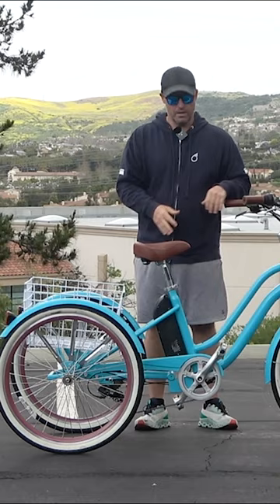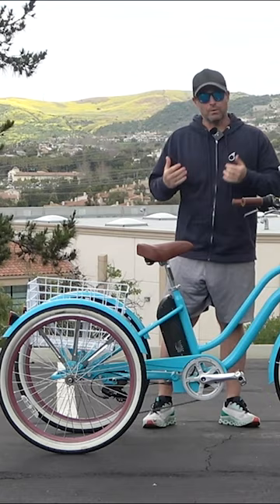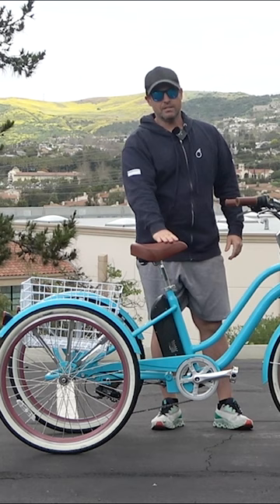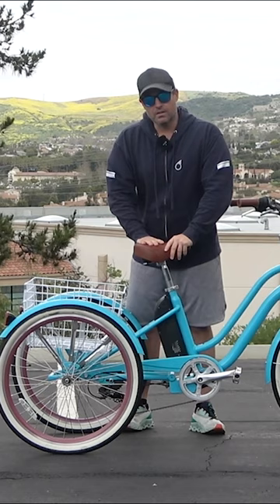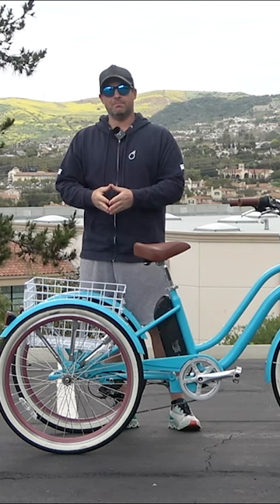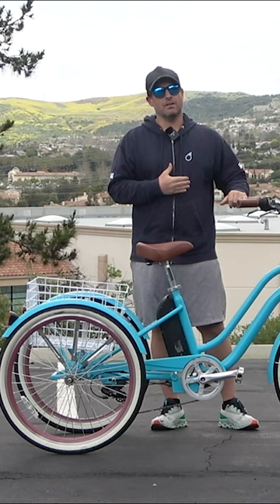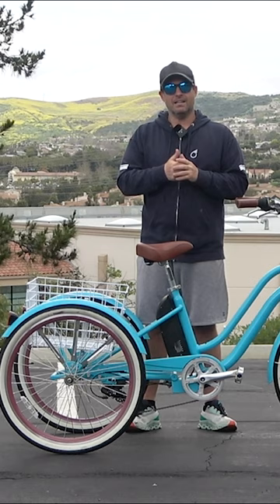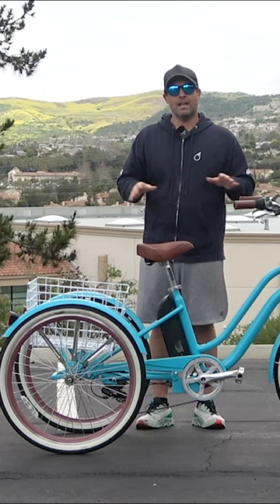🔌🚲 11 Reasons Why This Electric Tricycle is GREAT for Seniors!! 🚲🔌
Are you a senior looking for a fun, convenient, and safe mode of transportation? Look no further! In this exciting video, we present 11 compelling reasons why this e-trike is the perfect choice for adults over 60 just like you.

Join us as we explore the incredible features and benefits of this remarkable e-tricycle designed specifically with seniors in mind. From enhanced stability to effortless maneuverability, this electric tricycle offers a host of advantages that make it an ideal option for senior riders.

In this informative video, we'll highlight the following 11 reasons why this electric tricycle is a game-changer for seniors.  Keep watching to find out what these compelling 11 reasons are.